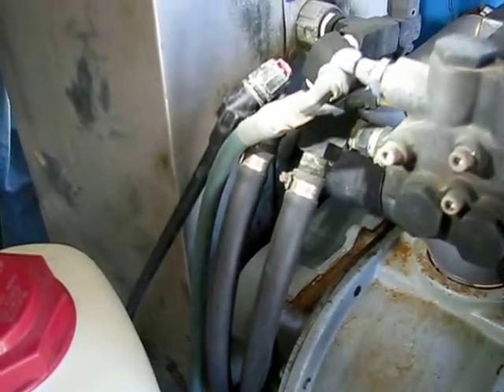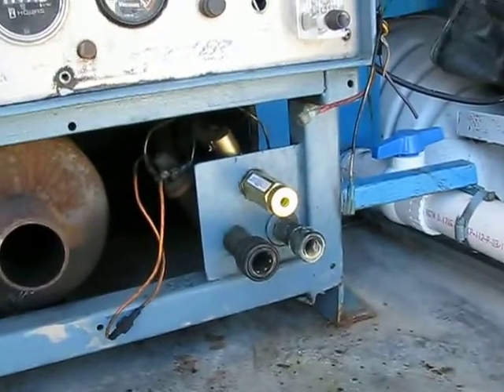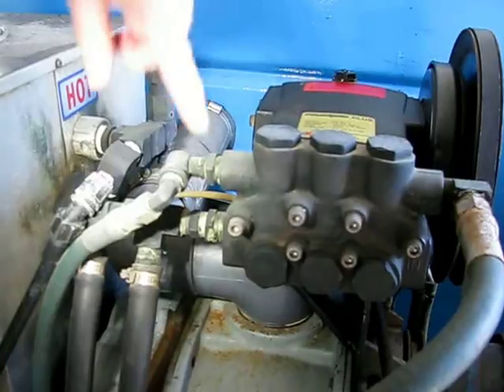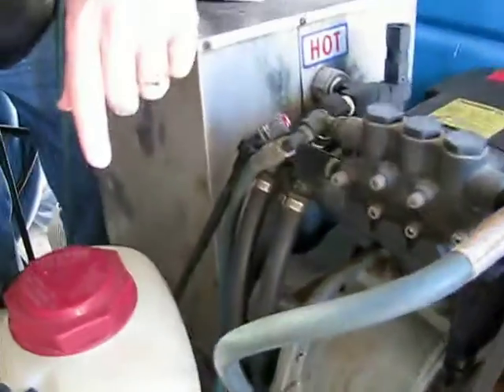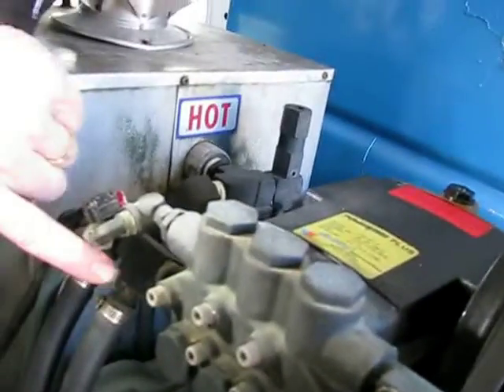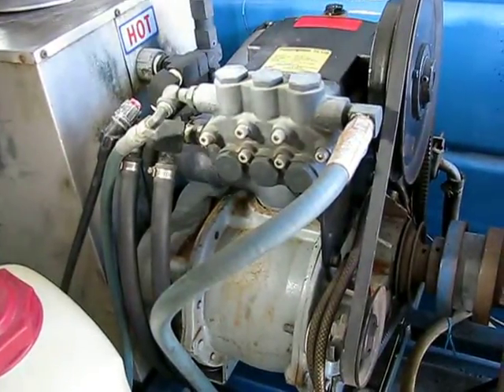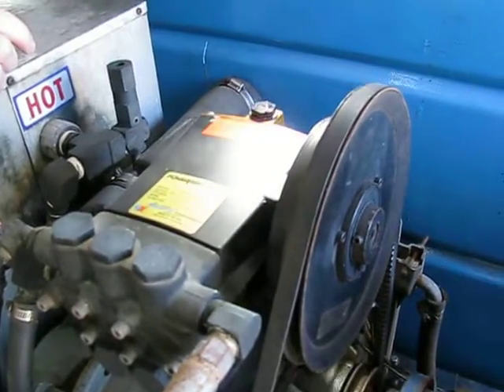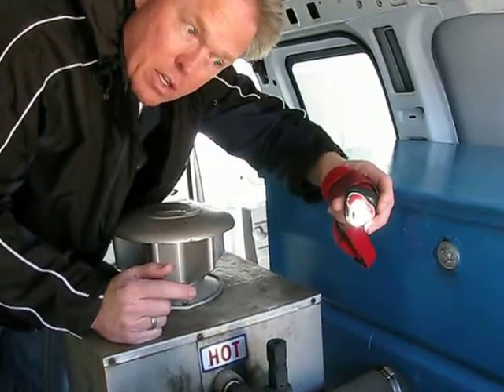Hypro Truckmount pump repair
Hypro 2345B-P Truckmount Problems at First Glance what needs to be fixed.  Suction hose is too small, No water transfer pump, No filter to protect the pump, No kill switch to turn truckmount off if the tank runs out of water, Suction hose is too long.
Links:
Truckmount repair San Antonio, TX